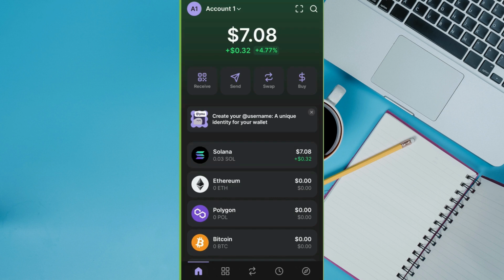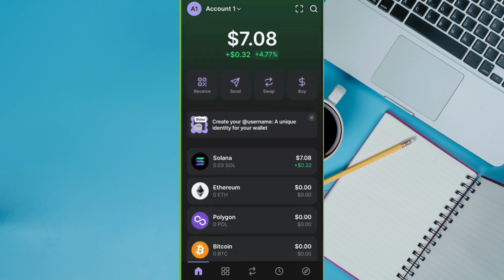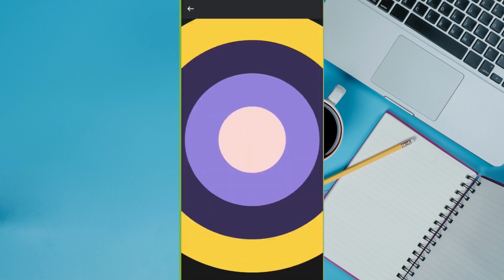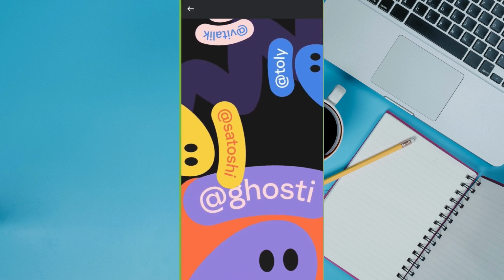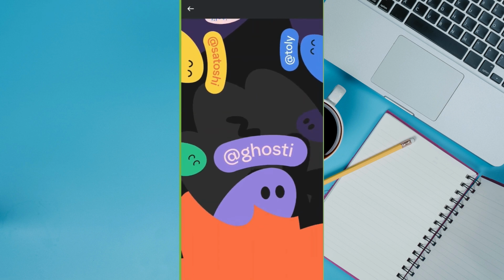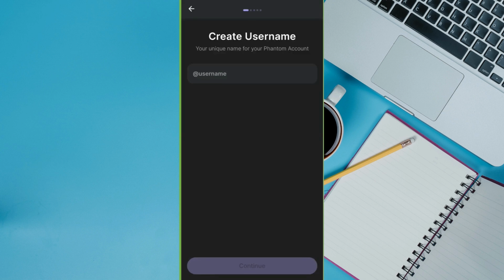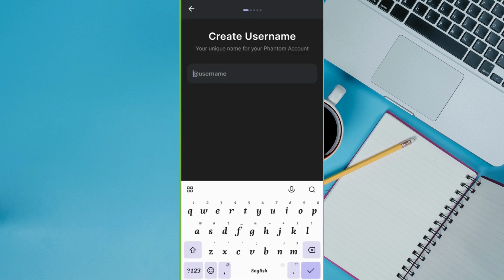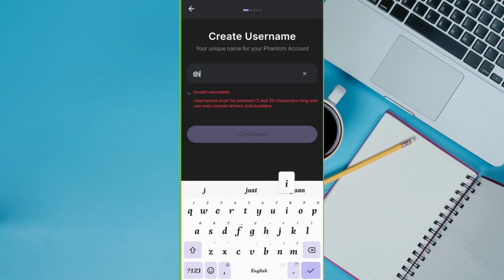NEW*How to Create Username In Phantom Wallet (Phantom Wallet Username Setup)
How to Create a Username in Phantom Wallet (Claim Yours Fast!)

Want to personalize your Phantom Wallet and make sending crypto easier? In this quick tutorial, learn how to create a unique username in Phantom Wallet so friends and users can send you SOL or tokens without needing to copy long wallet addresses!